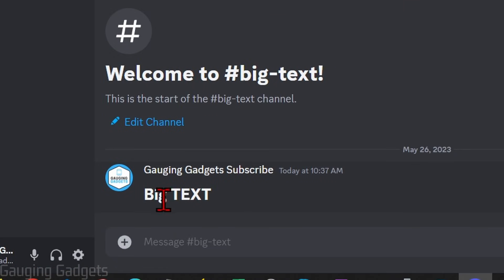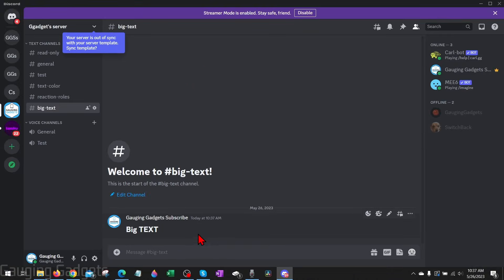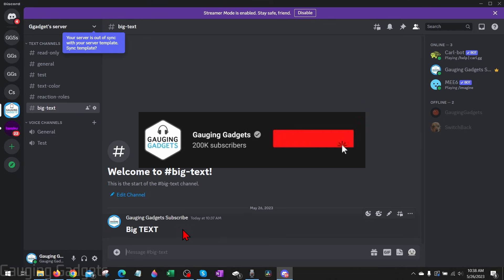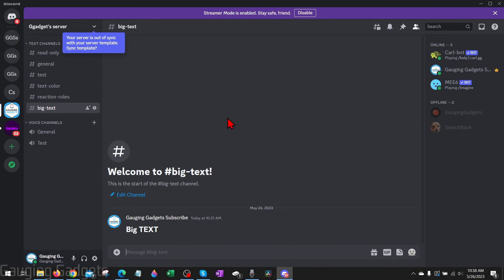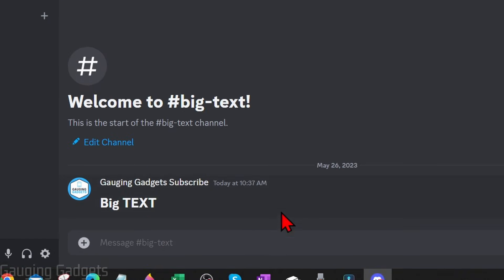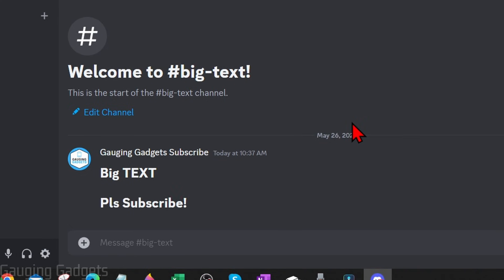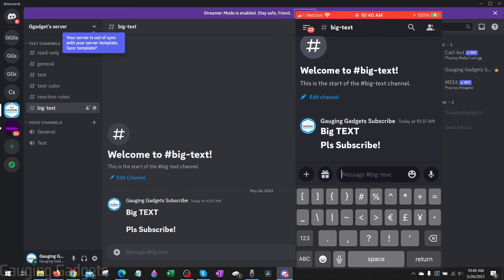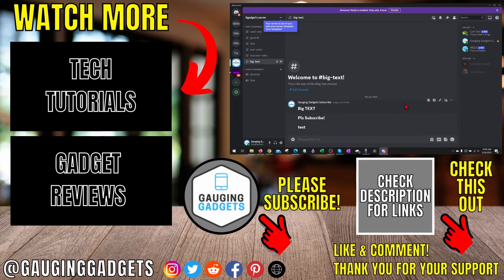How to Make BIG Text in Discord - Send Bold & Bigger Text on Discord Trick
How to make big text in Discord? In this tutorial, I show you how to make big & bold text on Discord. This Discord text trick means you can send bigger text on Discord mobile app iPhone & Android, PC, Chromebook, & and the web version of Discord. Making big text on Discord is easy and just involves adding a hashtag before your text.

Follow the steps below to make big text in Discord:
1. Open discord on your computer, web browser, iPhone, or Android phone.
2. Open a text channel or direct message.
3. Begin your big text by typing a hashtag then type a space between the hashtag and the text you want big.
4. Hit enter to send the big text.